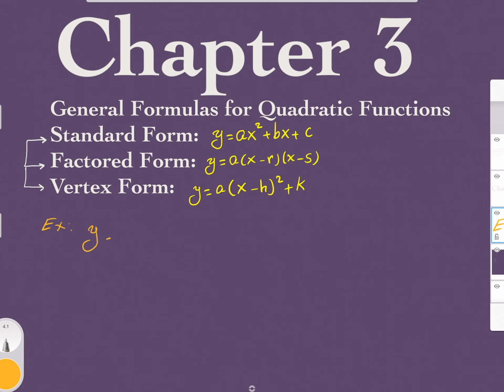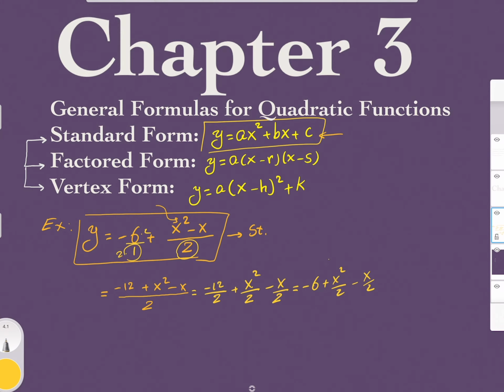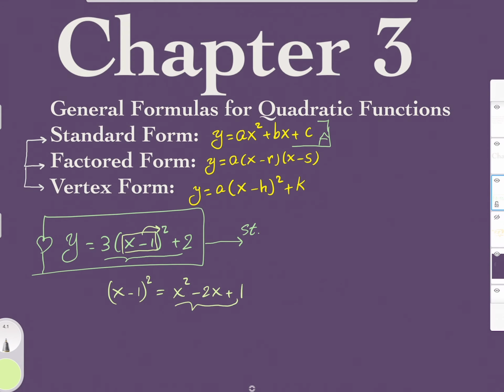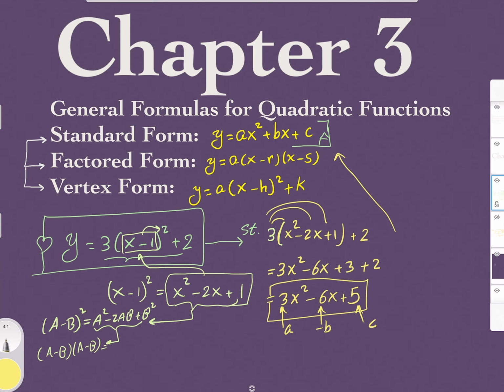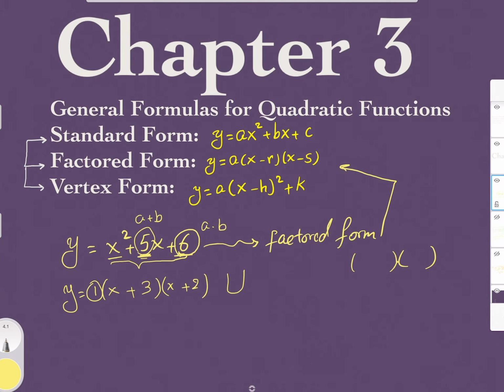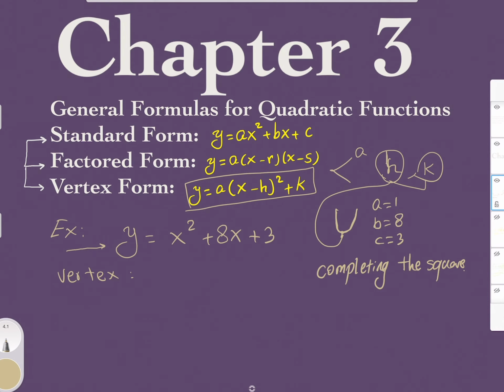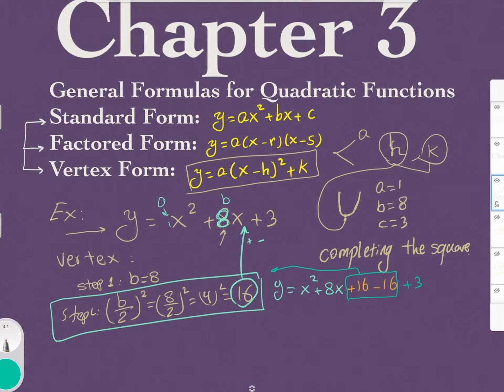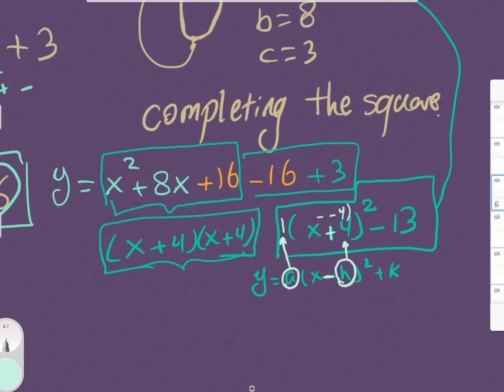quadratic part 2 ch3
completing the square - standard form - Factored form and vertex form